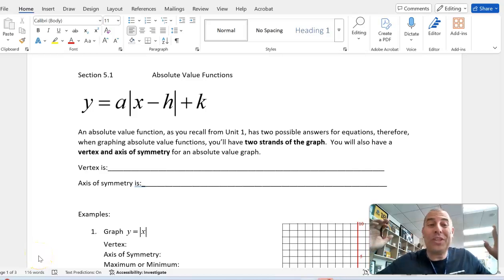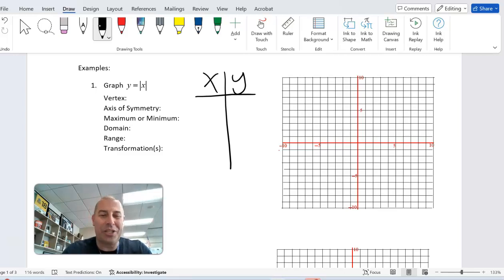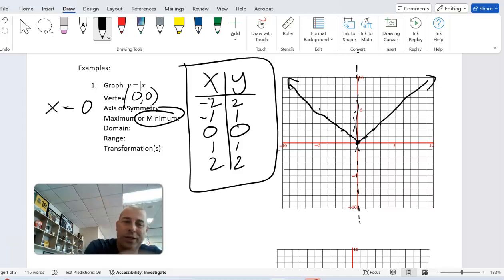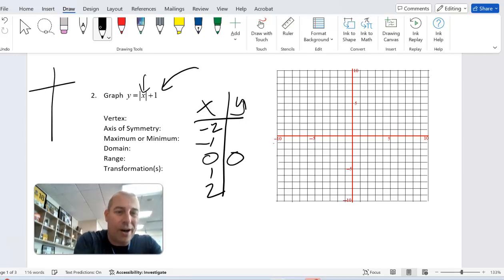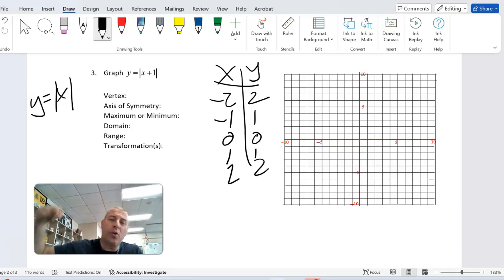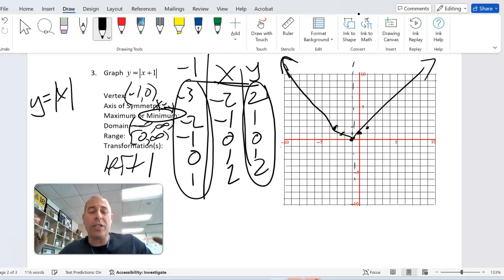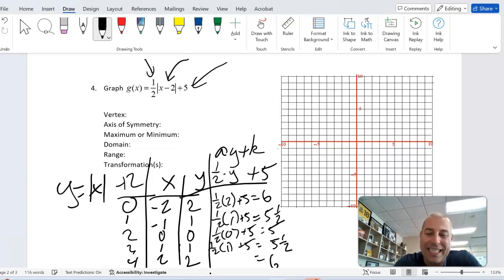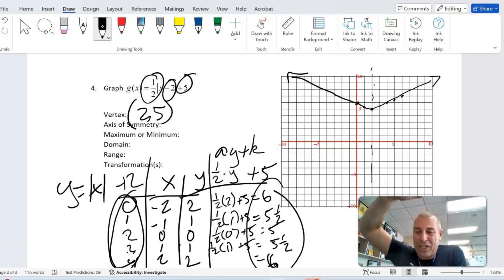5.1 Algebra 1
Pearson Envision Algebra 1 Unit 5 lesson 1